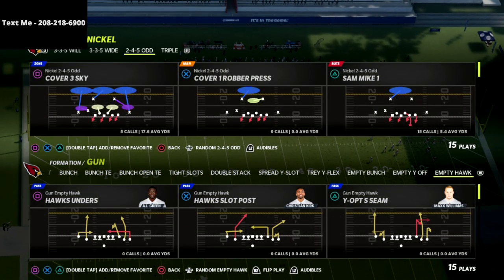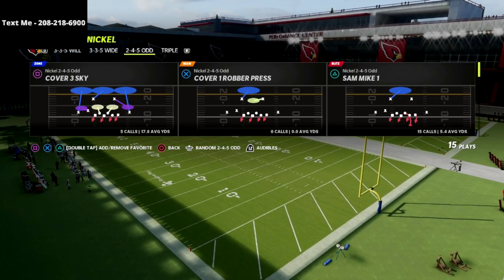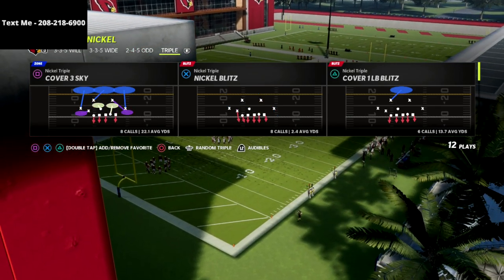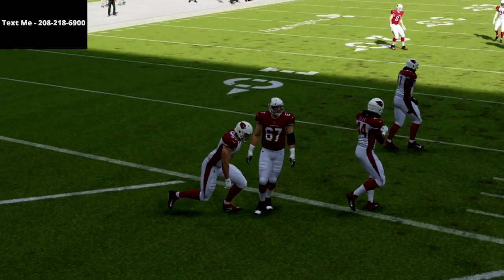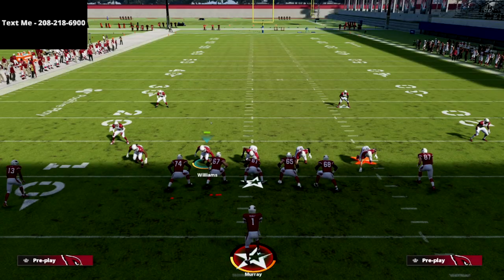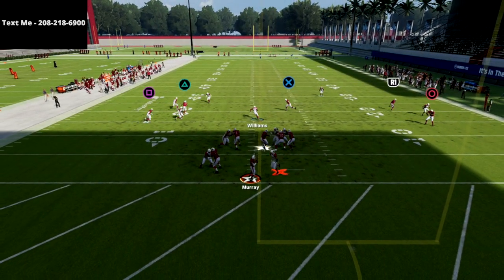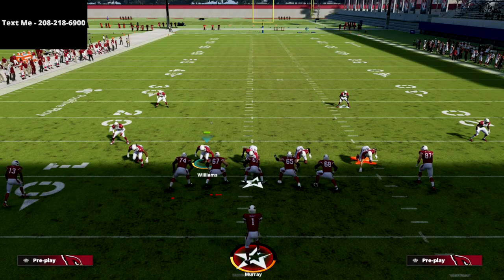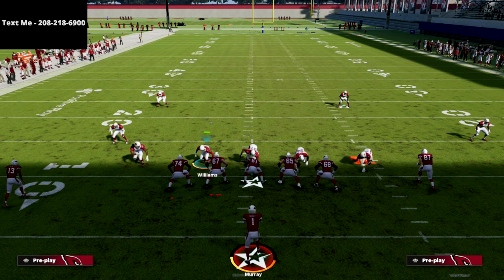The Best 5 Wide Nano Blitz In Madden 22 - Nickel Triple Defensive Guide